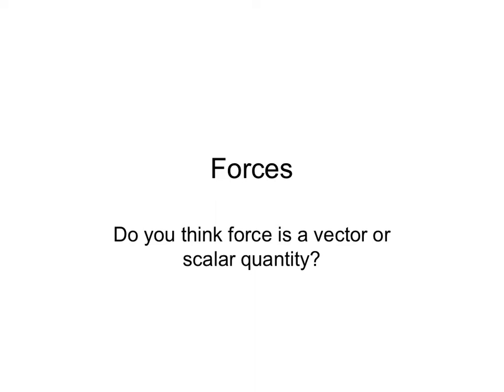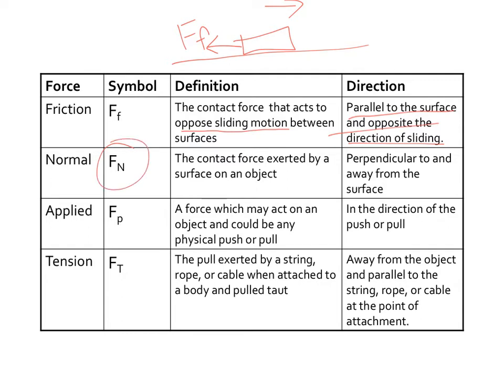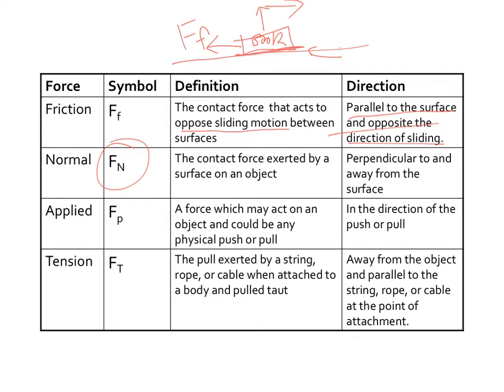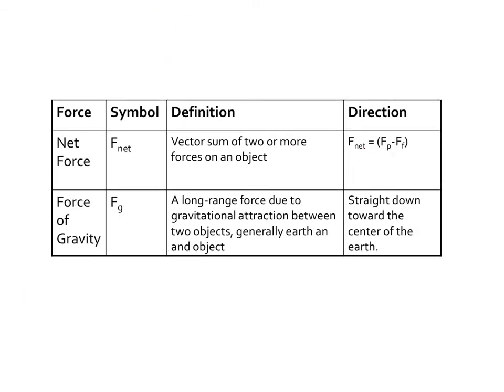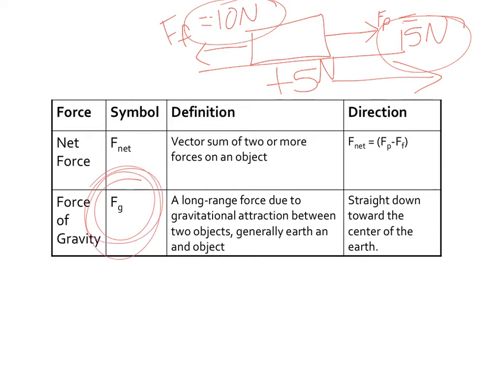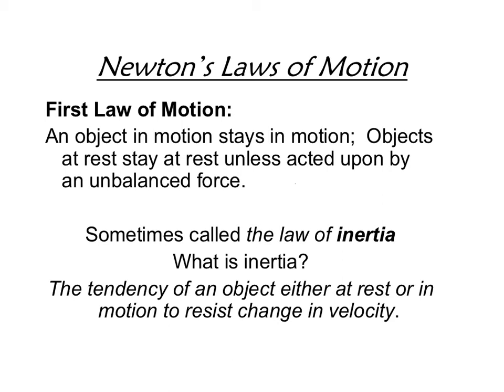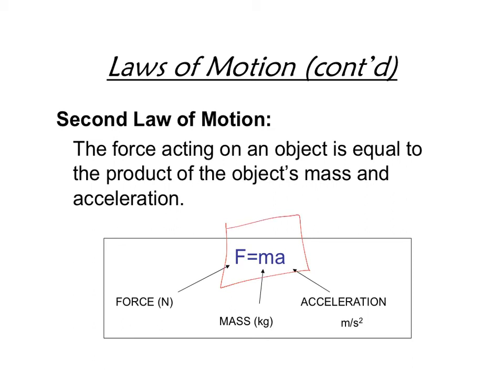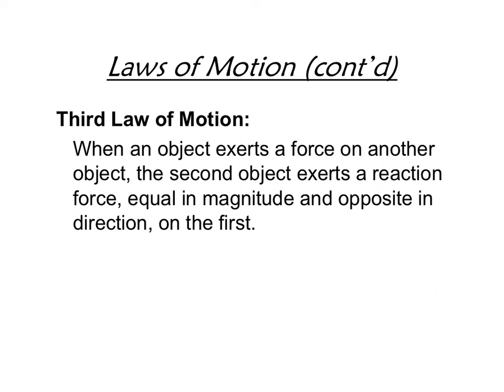Introduction to Forces